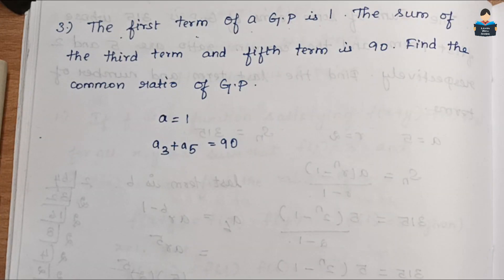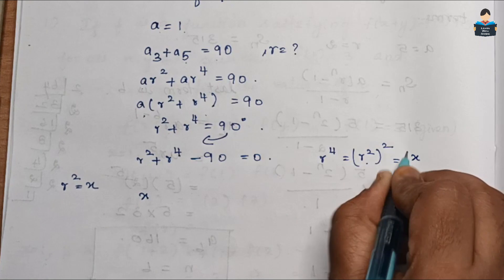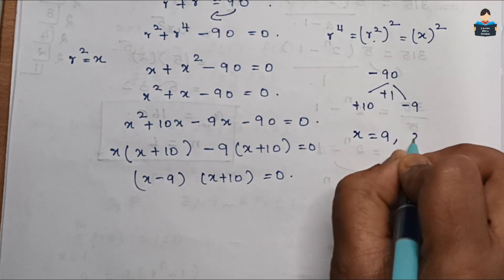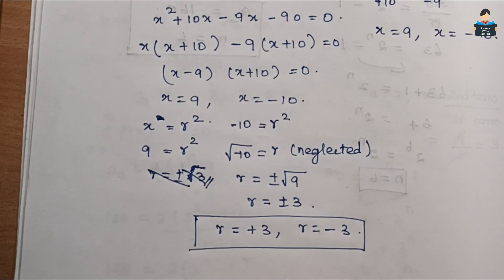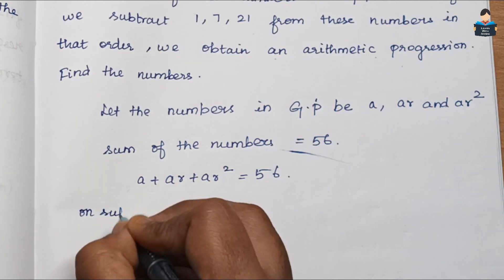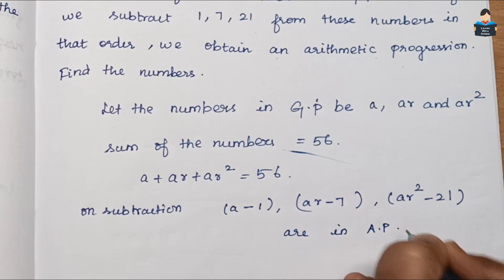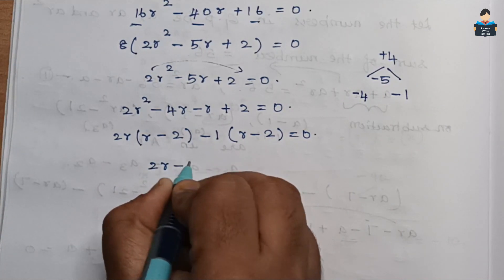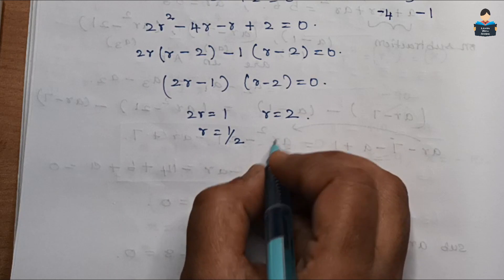Sequence and Series | Chapter 9 | Miscellaneous Exercise |Question 3 & 4| NCERT|Maths|Tamil|class 11